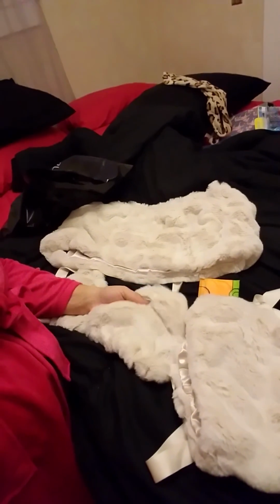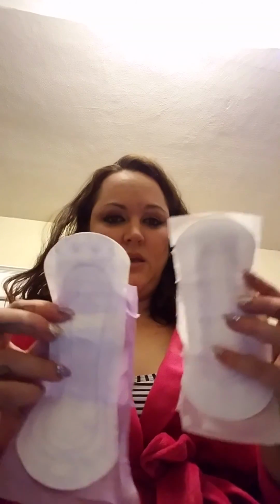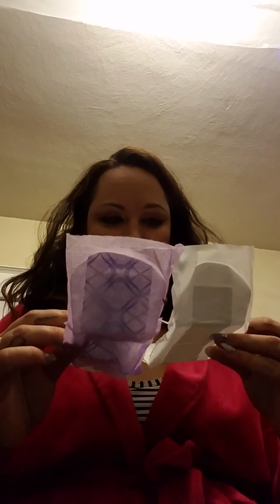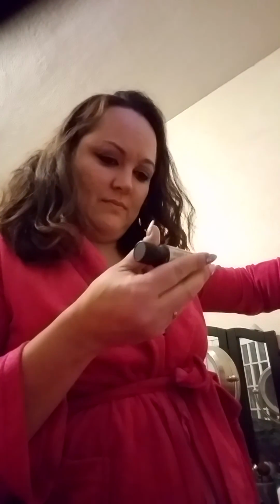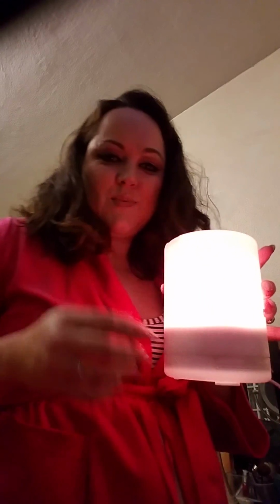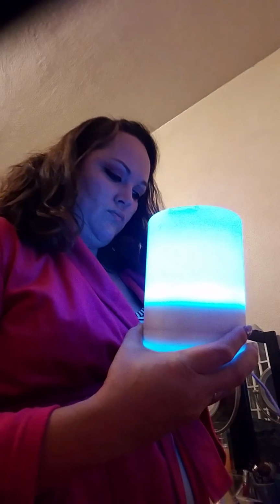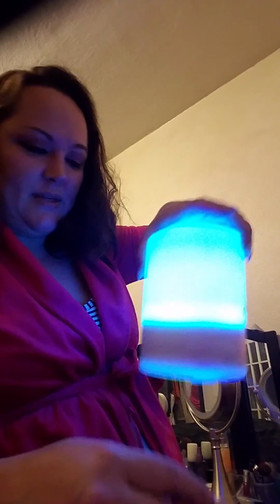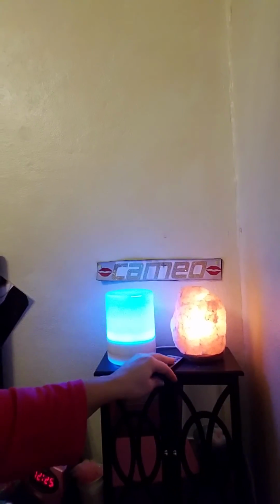Life with Pee Pads-Tena! Why are you hurting my vayjay!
I actually share my thoughts on pads.. If anyone knows of pee pads that are organic or what not, tell me below!